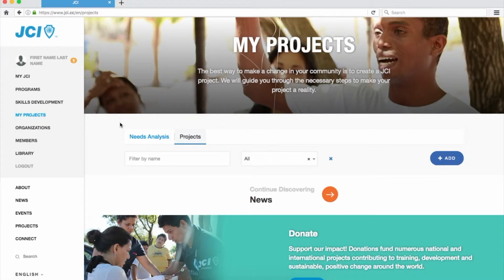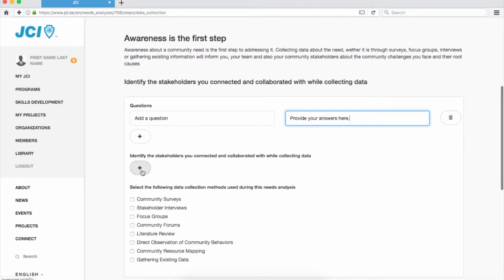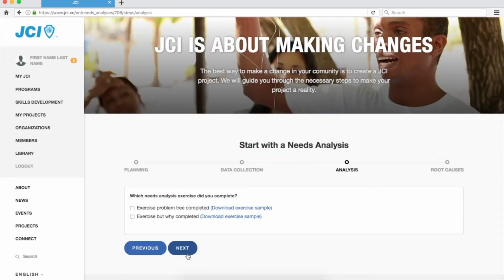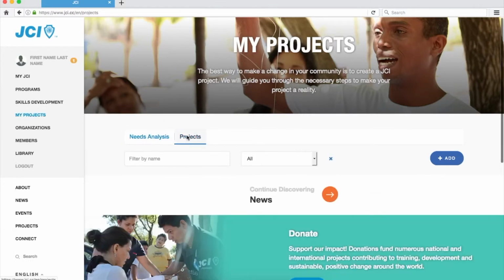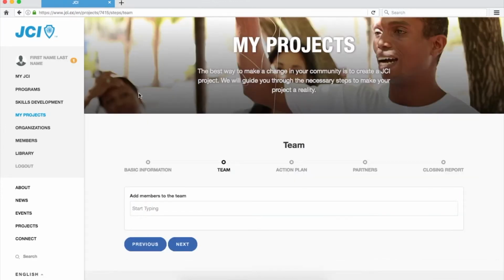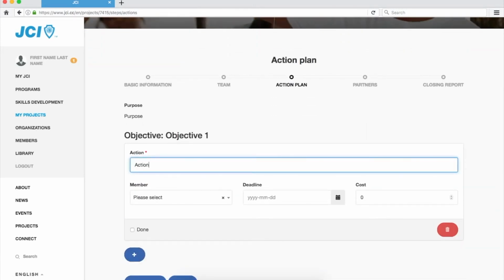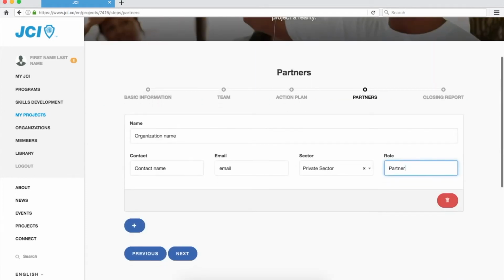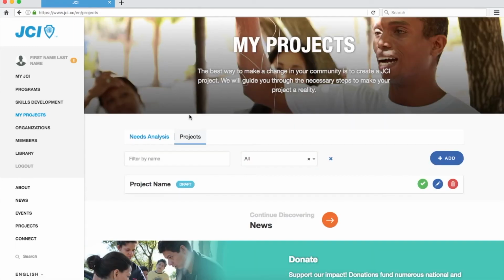Adding a Project